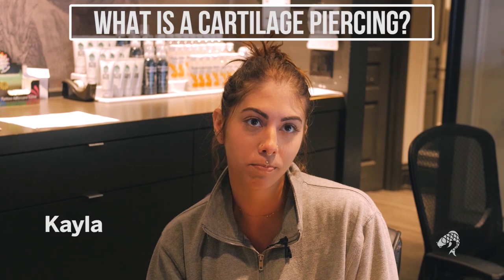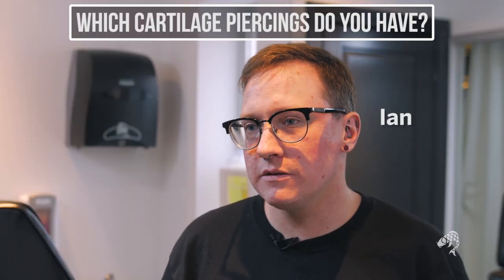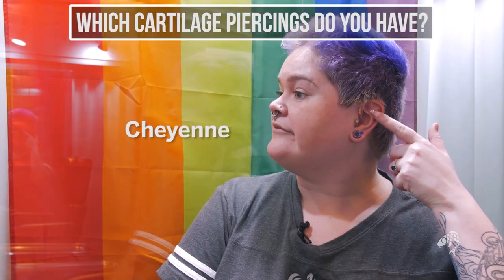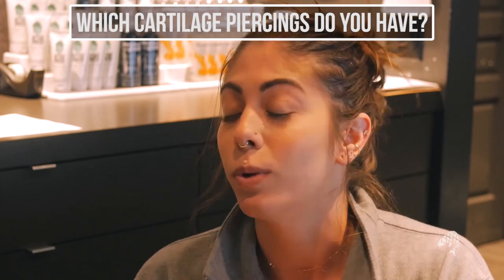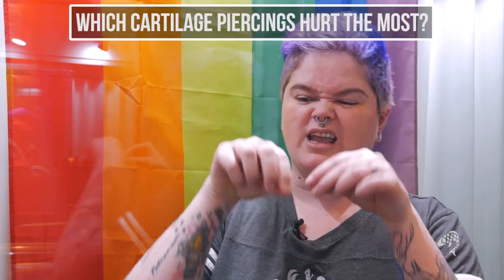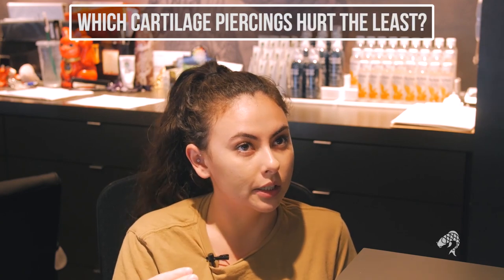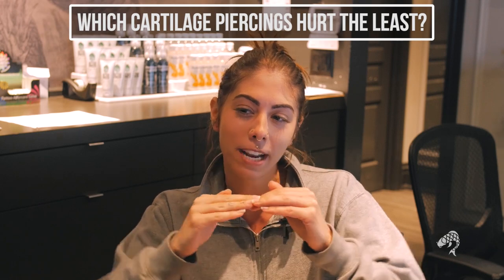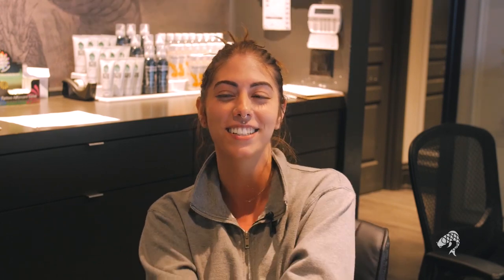Do Cartilage piercings hurt? Chronic Ink TV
In this episode of Chronic Ink TV we sit down with some Chronic Ink piercer Ian Violet and some of our staff to find out, do cartilage piercings hurt? In this video we will answer what is a cartilage piercing? What are the different varieties of cartilage piercings and which hurt the most and the least.

Filmed by Andrew Tso
Starring Teddy Tong, Ian, Kay, Cheyenne and Kris.
Directed by Josh Skrupskas